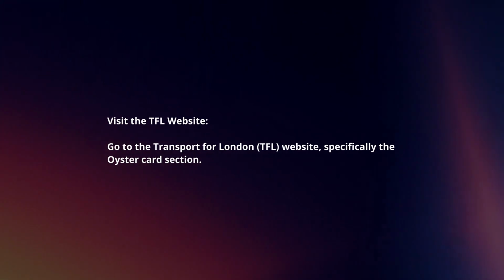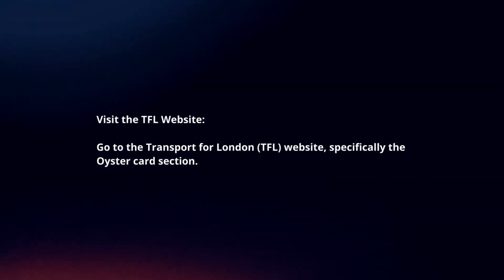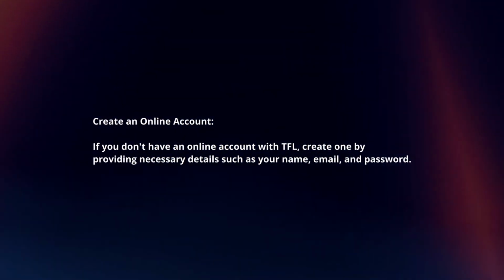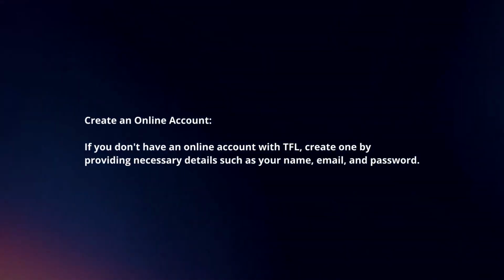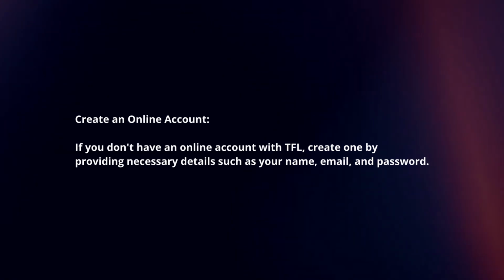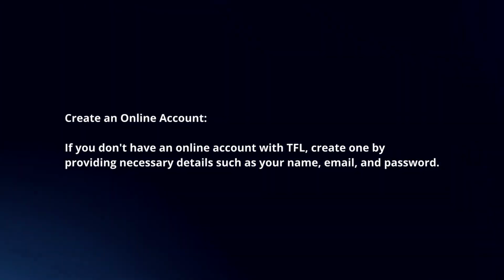How To Register Oyster Card Online In 2024?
In this video I will explain How You Can Register Oyster Card Online In 2024.